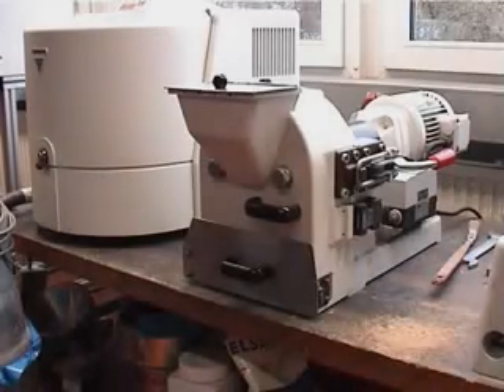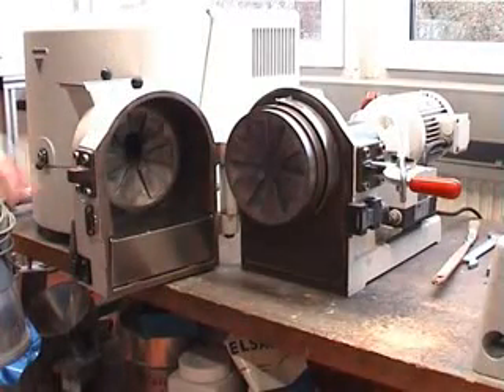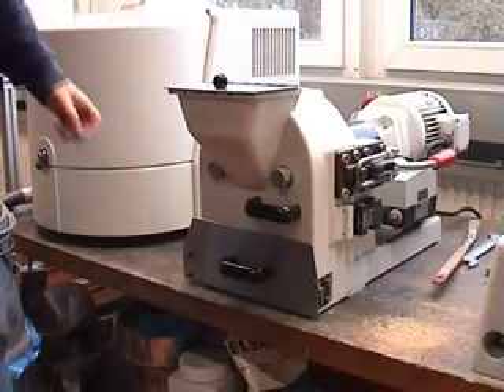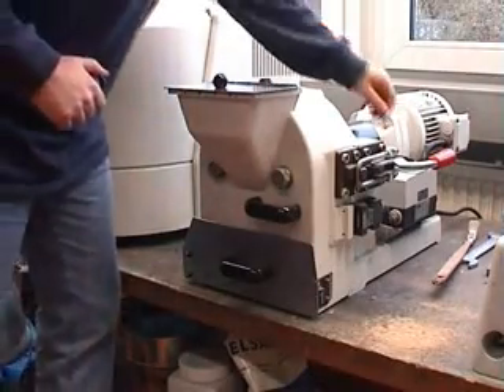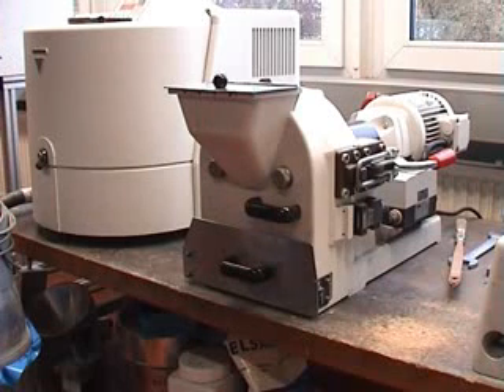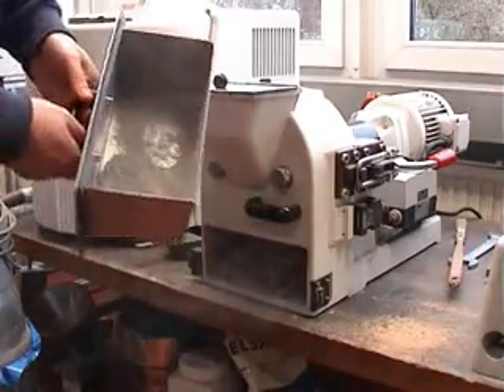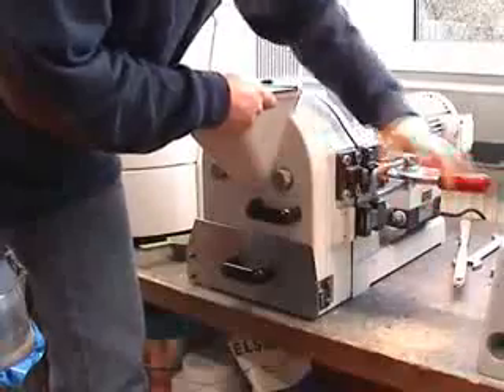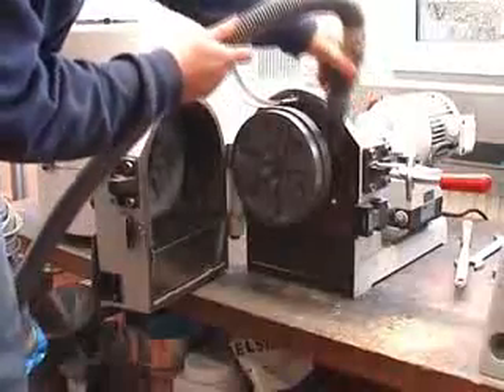FRITSCH Disk Mill PULVERISETTE 13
The solid FRITSCH Disk Mill PULVERISETTE 13 is the ideal instrument for fine grinding of up to 150 kg per hour of hard-brittle and medium-hard solids even in continuous operation.